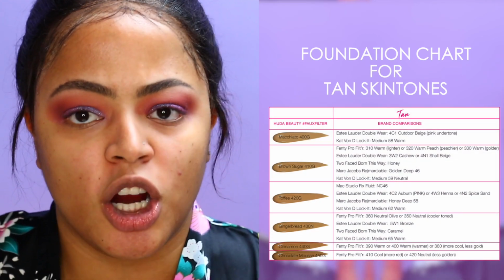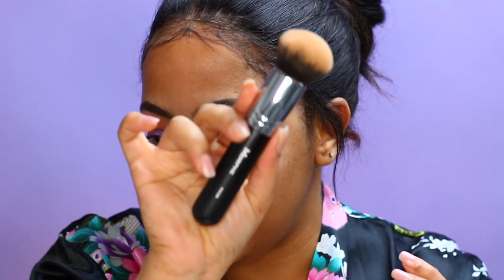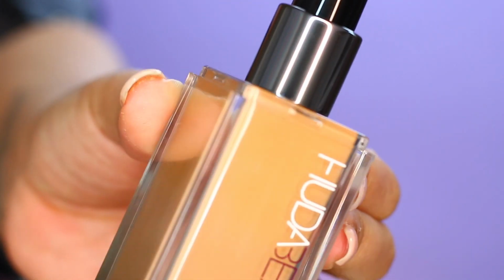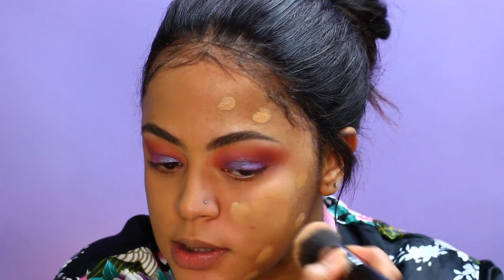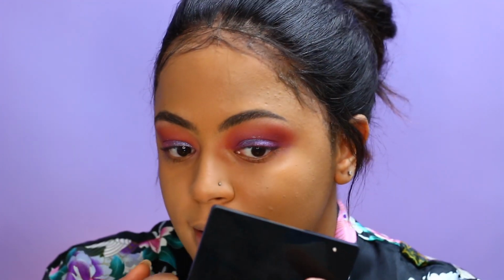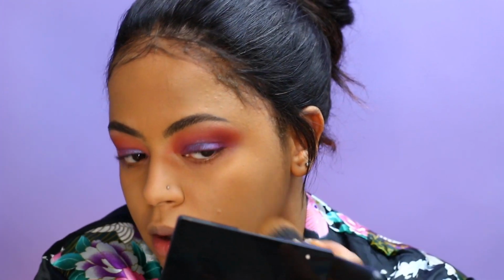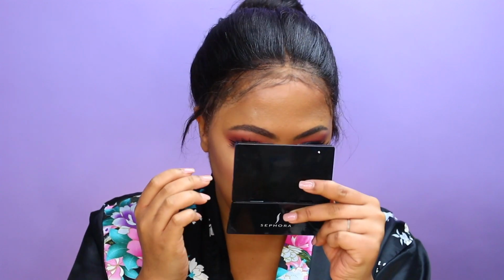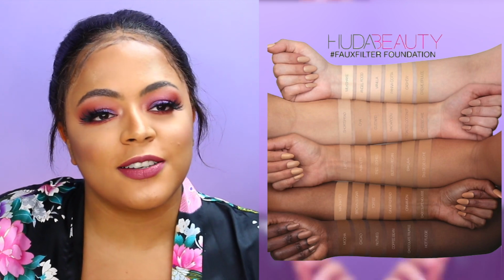REVIEW | HUDA BEAUTY FAUX FILTER FOUNDATION - FIRST IMPRESSIONS NC42 (WOC/TAN SKIN)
T I M E  S T A M P S :
Application 👉🏽 4:20
Final Thoughts 👉🏽 11:56

HEY HEY! 💕 In this video I am going to be giving you my first impressions of the Huda Beauty FauxFilter Foundation. I will be applying for the first time on camera and sharing my first thoughts about it: is this FULL coverage foundation really worth the hype? The And is it really for EVERY BODY? Hope you enjoy the video! Much love x

p.s.: I apologies for the quality of the sound, but whiles editing I lost all my external mic audio files, so I was forced to use the sound from the camera 😩😔

- HUDA BEAUTY FauxFilter Foundation in Brown Sugar 410G
- MAKE UP FOR EVER Step 1 Skin Equalizer Primer in Nourishing Primer

Camera I use for my videos: Canon 70D
My Lens: 18-55mm (Kit Lens) or 50mm f/1.8 STM
Camera I use to vlog & take IG pictures: Sony a5000

❥ What is your skin type? I have dry combination skin (I get oily in my T-zone during the summer)
❥ What's your MAC shade? In the Fall/Winter months I’m NC42 and Spring/ Summer I’m around NC45